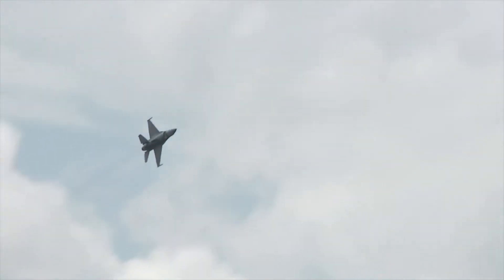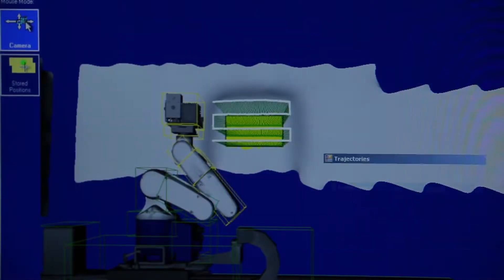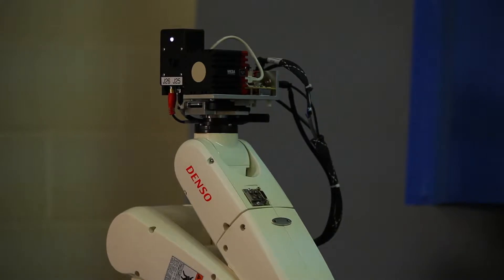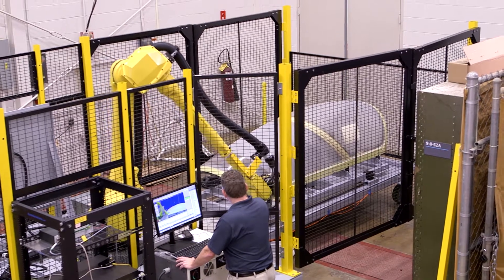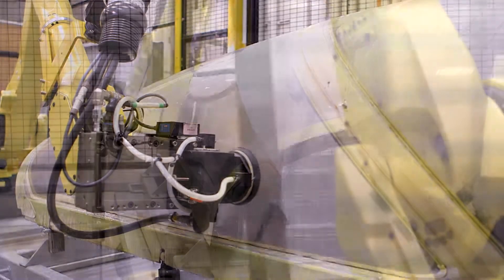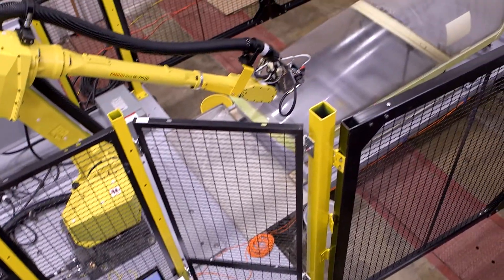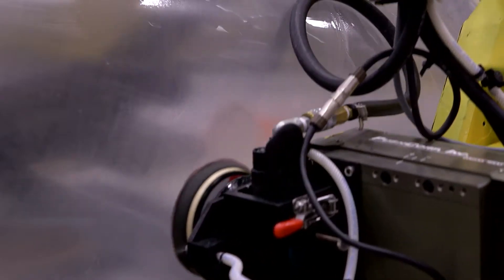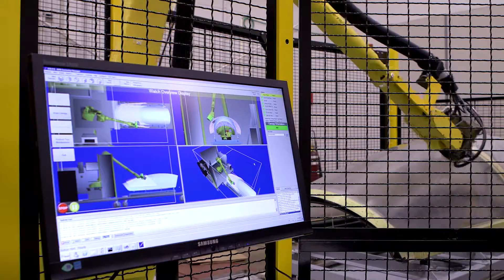PathPlan™: Autonomous motion planning software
Learn how PathPlan provides increased asset availability.